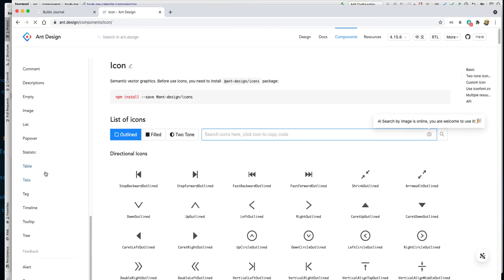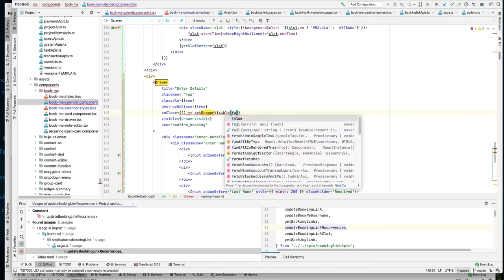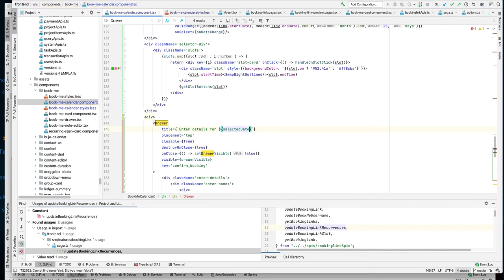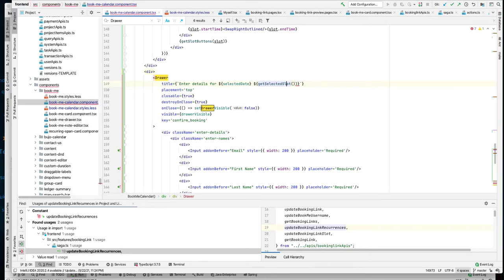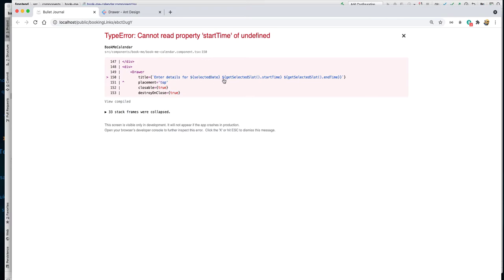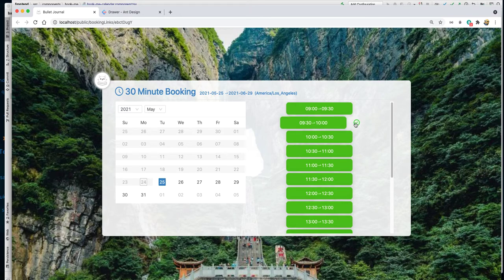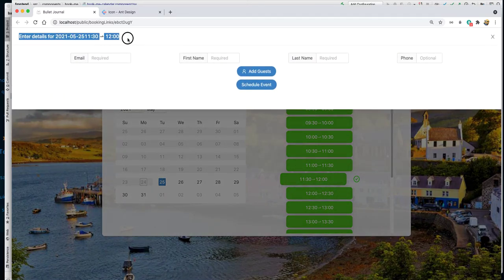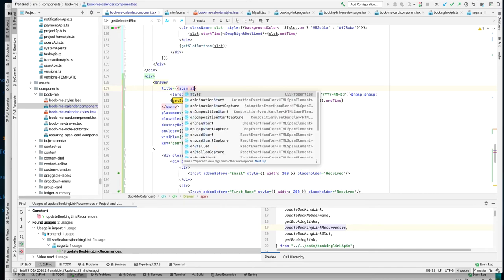Full Stack Project 68 - Frontend - Confirm Booking UI